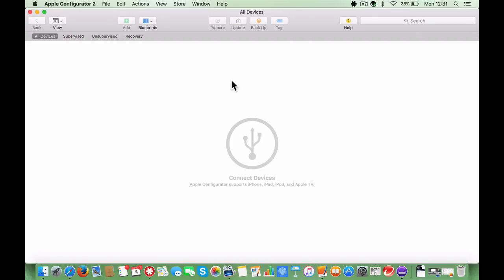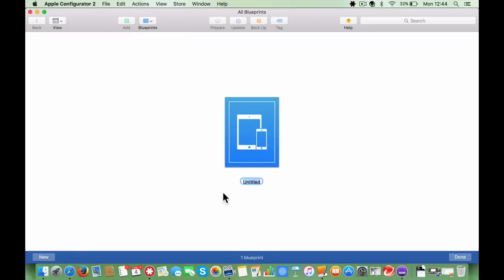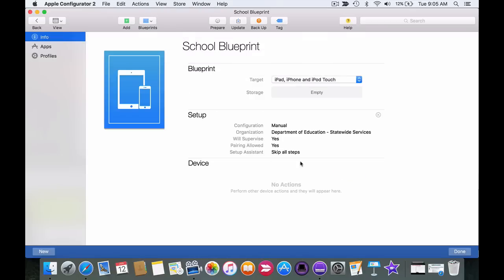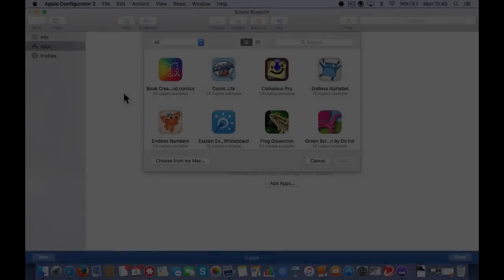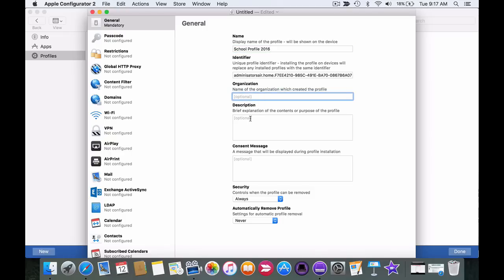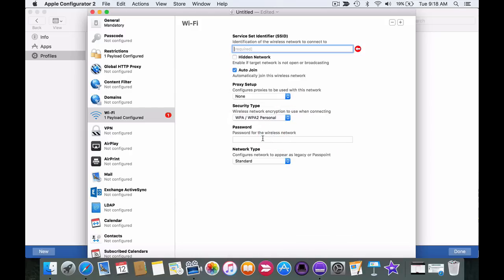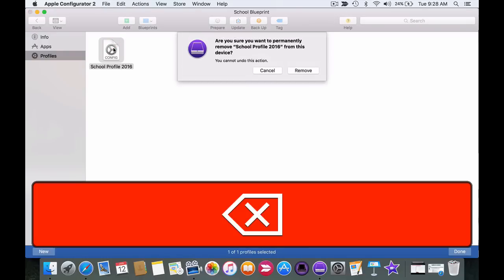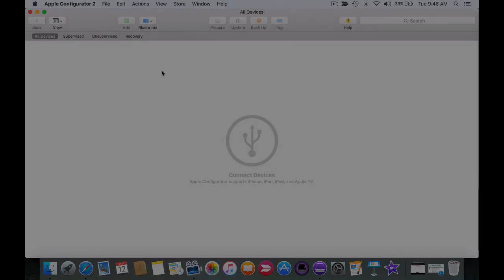2. Creating a Blueprint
This video demonstrates how to use Apple Configurator 2 to create a 'Blueprint' for managed iPads which contains a management profile and apps.